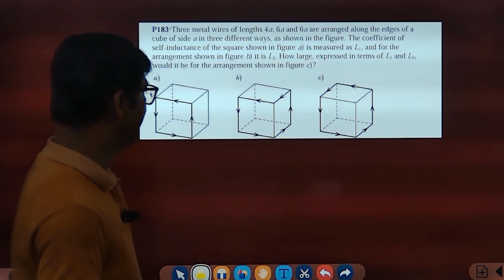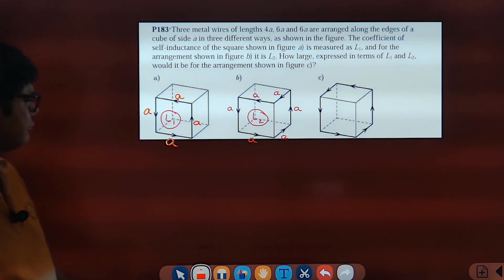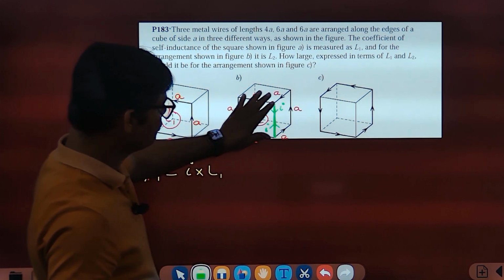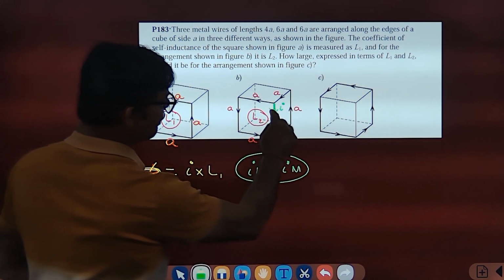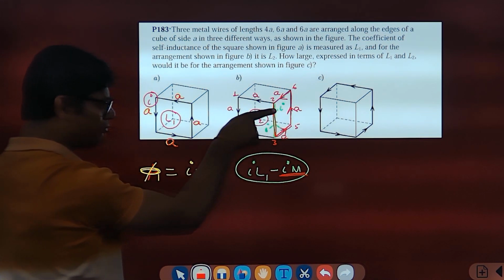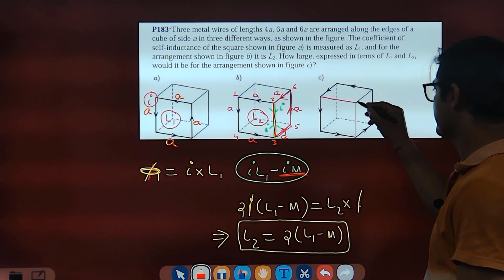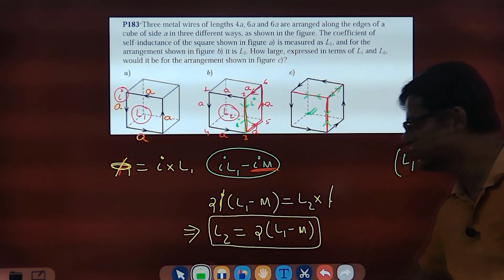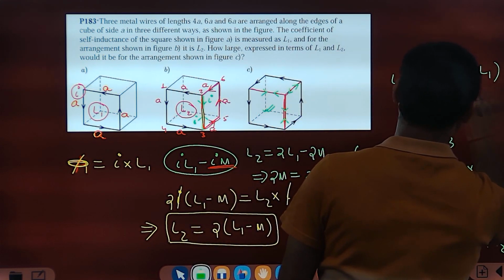short video on a problem of inductance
for jee aspirants